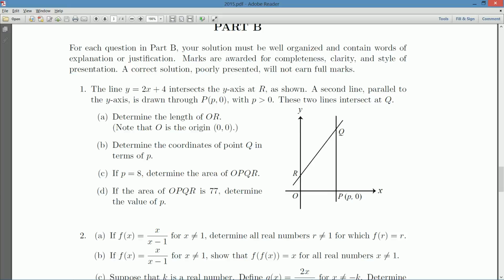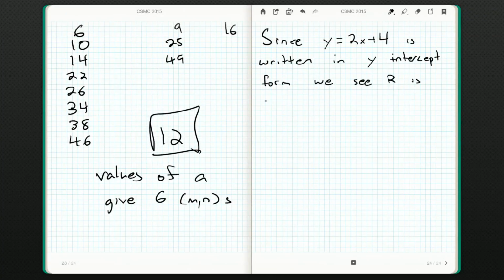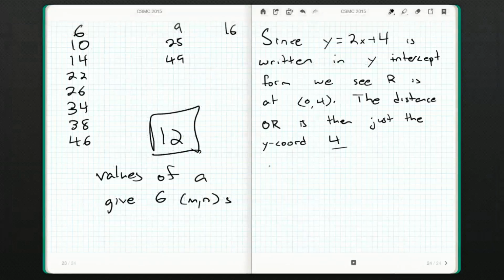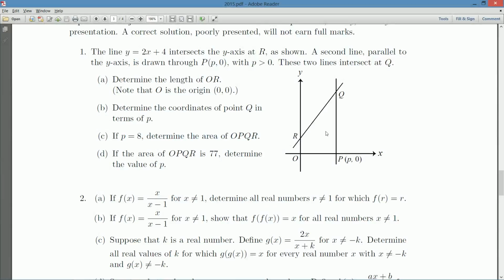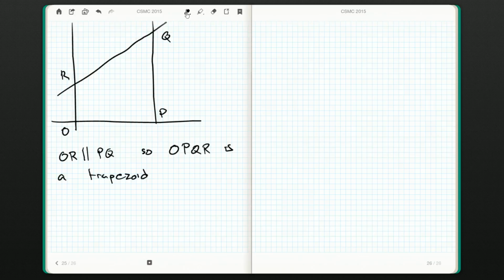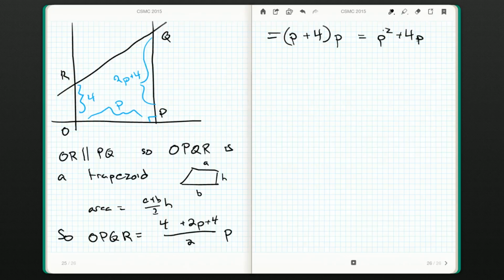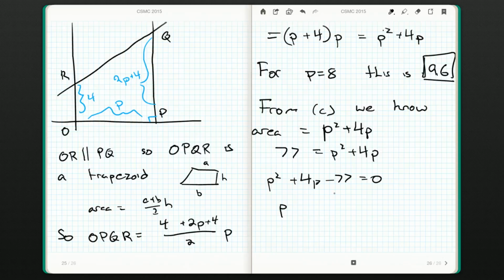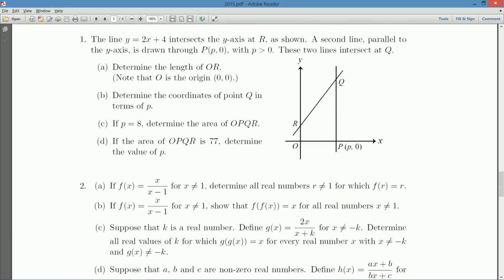CSMC 2015 B1